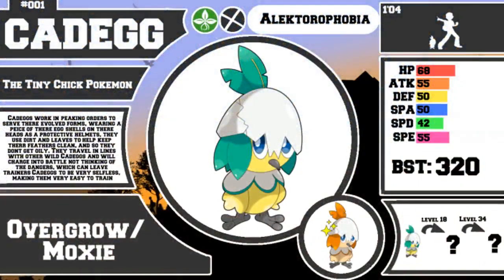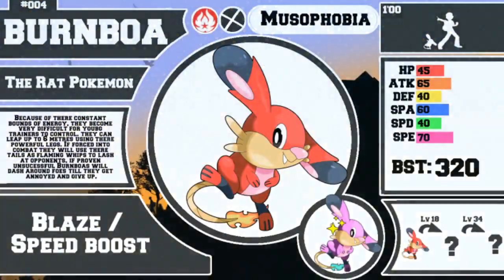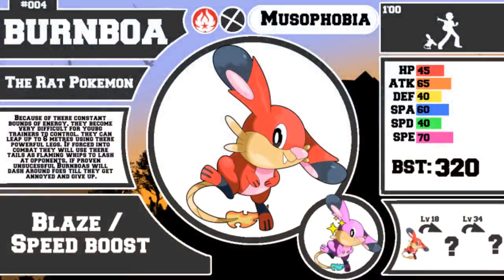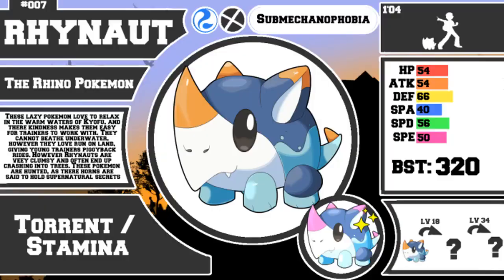Let's Create NEW Starter Pokemon - Kyofu Region